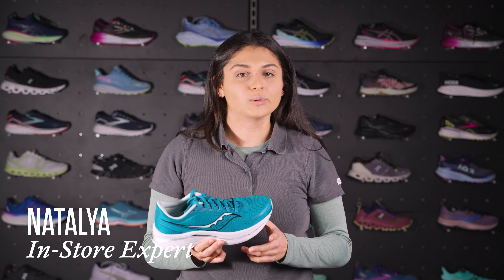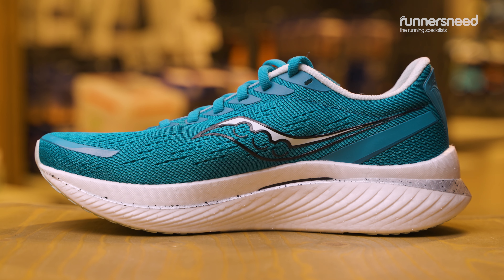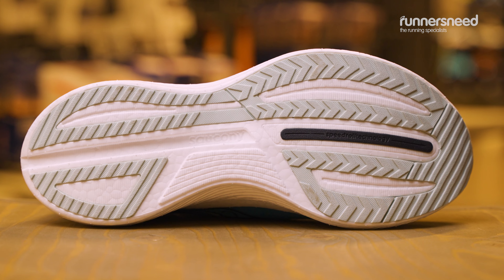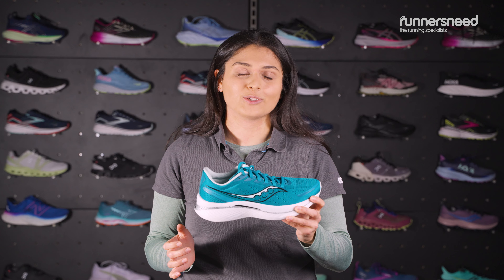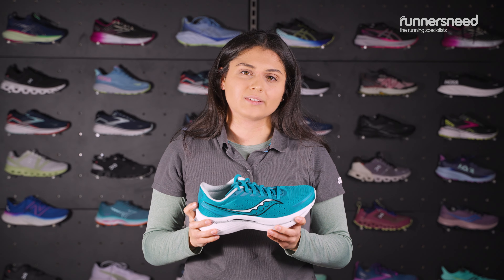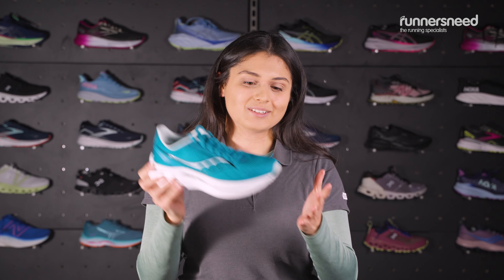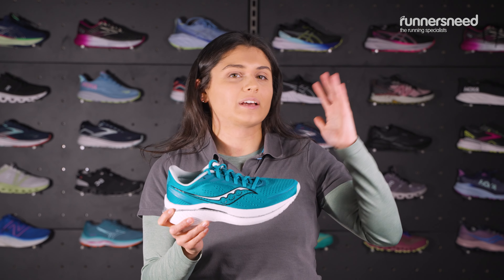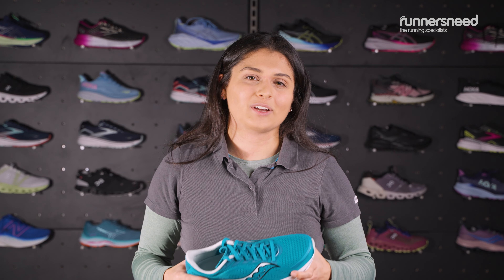Women's Saucony Endorphin Speed 3 - Review 2024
0:03 What material is used in the upper of the Endorphin Speed 3, and how does its composition contribute to breathability?
0:13 How does the S-curved wing nylon plate in the midsole enhance energy return and rebound in the Endorphin Speed 3?
0:18 What type of foam is used in the cushioning of the Endorphin Speed 3, and what are its characteristics in terms of weight and speed?
0:23 What is the composition of the xt900 rubber on the outside of the Endorphin Speed 3, and how has the pattern been re-engineered for improved grip, especially in wet conditions?
0:36 What is the drop height from Heel To Toe in the Endorphin Speed 3, and how does this impact the running experience, particularly for speed runs?
0:47 Are the Endorphin Speed 3 shoes vegan, and do they incorporate any recycled materials in their construction?
0:49 What does the form-fit design of the Endorphin Speed 3 mean for the fit and security of the shoe during runs?
0:54 Is the Endorphin Speed 3 designed for a neutral gait, and if someone needs support, what recommendation is provided for support running shoes?
1:05 What specific type of running is the Endorphin Speed 3 designed for, and how does the speedboard in the shoe contribute to forward propulsion during runs?
1:16 Where does the Endorphin Speed 3 sit in terms of Sione's range between elite speed and cushioning, and what benefits does it offer in this range?
1:24 If someone is unsure about the type of shoe they need, what recommendations are provided in terms of resources or assistance at the store?

There are no shortcuts to getting faster, but the right shoe can help. Meet the Women's Endorphin Speed 3 Shoes from Saucony, featuring a newly designed winged plate that better supports and propels you through the rigors of daily training. A fully redesigned upper delivers a comfortable fit from heel to toe, with Saucony's most premium foam technology for energy efficiency. The reimagined S-curve winged nylon plate centres and supports, while updated geometry gives you a smoother ride and more pop for a transition that's smooth and snappy.
Technical details
Ideal use:

Road running, Fast running, Speed workouts

Materials:

Upper: 100% Nylon engineered mesh

Midsole: S-Curve winged nylon plate

Cushioning: PWRRUNPB Foam

Key features:

Fully redesigned upper delivers a comfortable fit from heel to toe

Reimagined S-curve winged nylon plate centres and supports

Updated geometry gives you a smoother ride and more pop

Speedroll keeps transitions smooth and snappy

Midsole geometry follows PRO 3 DNA

Premium foam technology

Moisture control

Energy efficient

Quick drying

Lightweight

Breathable

Tech specs:

Gait type: Neutral

Heel offset: 8mm

Heel: 36mm

Forefoot: 28mm

Weight: 204g